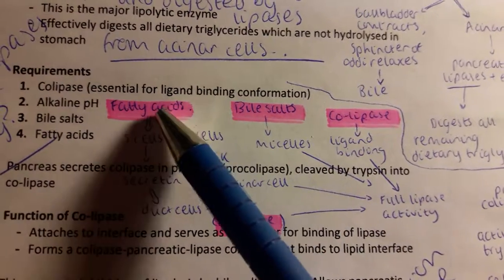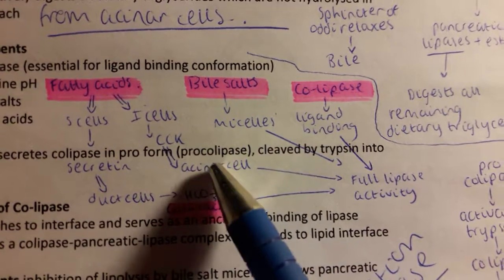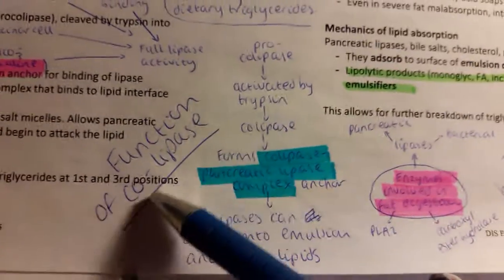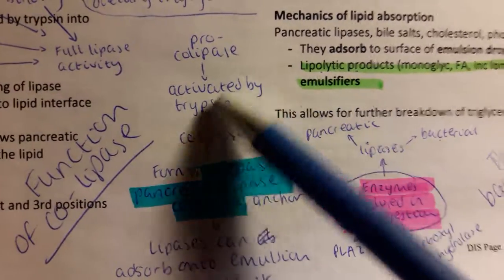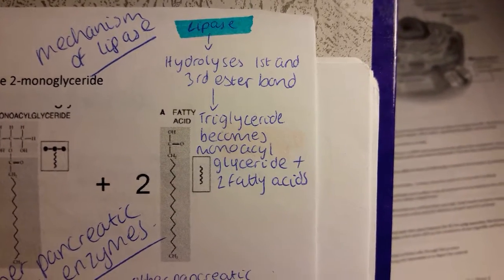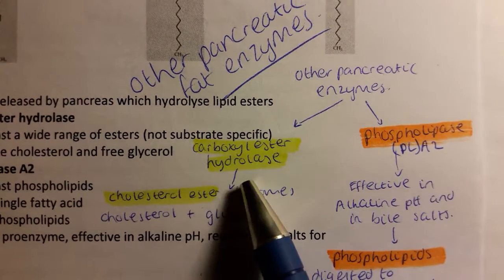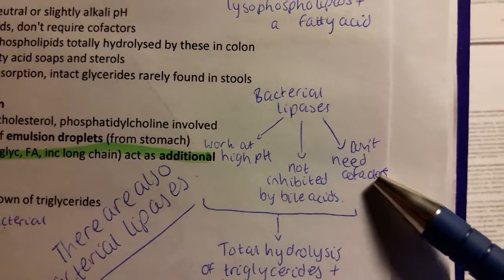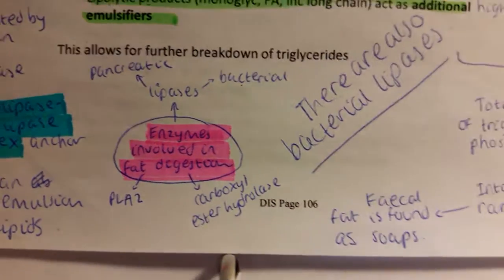Digestion and absorption of fat HS 8.4